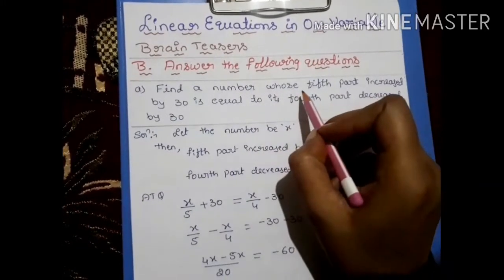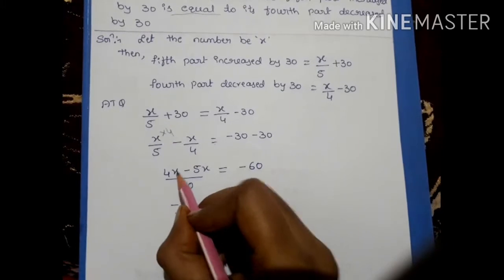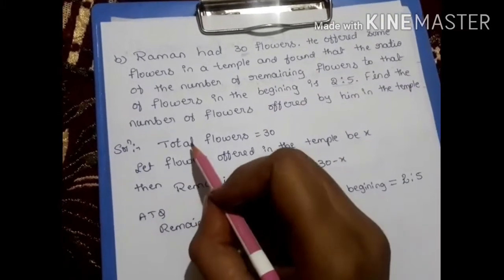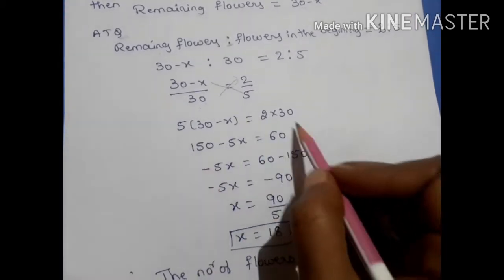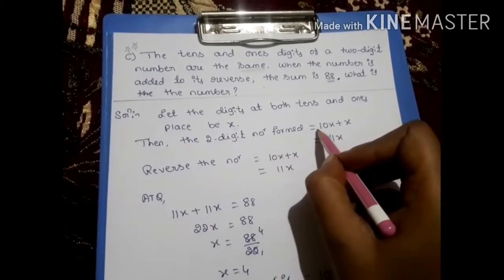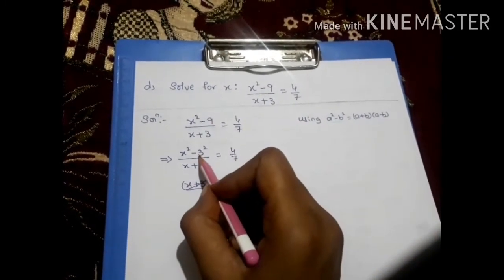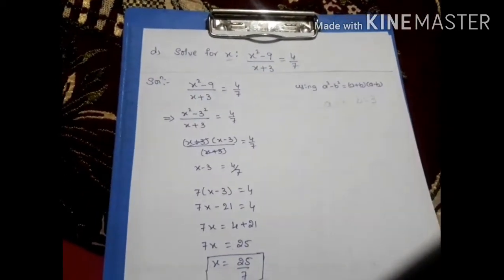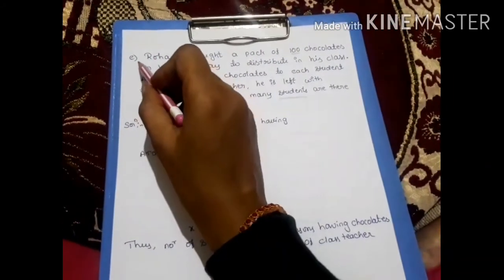Linear equations in one variable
Brain teasers 1st, 'B' main